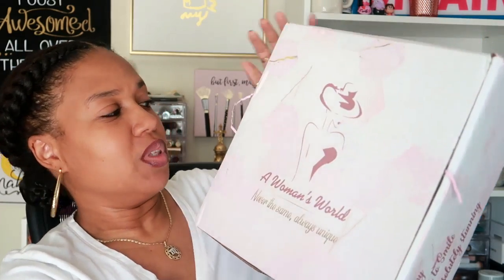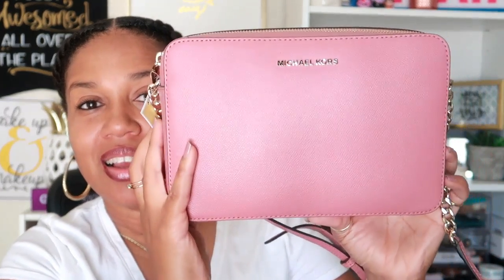SUBSCRIPTION BOX * A WOMAN'S WORLD UNBOXING /JUNE 2019